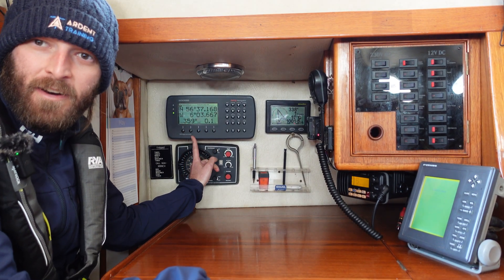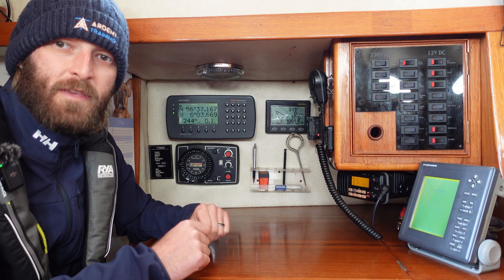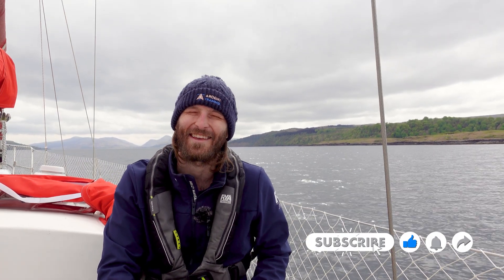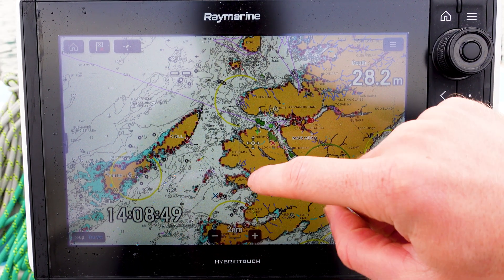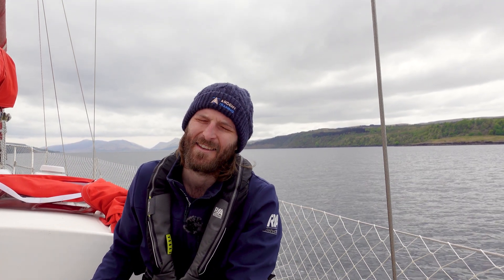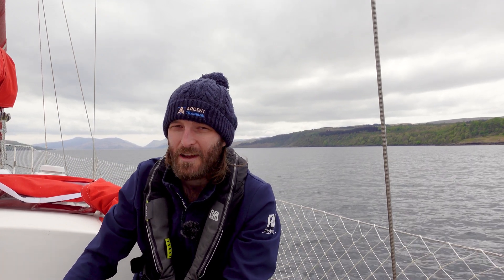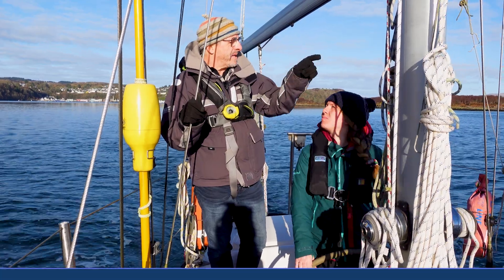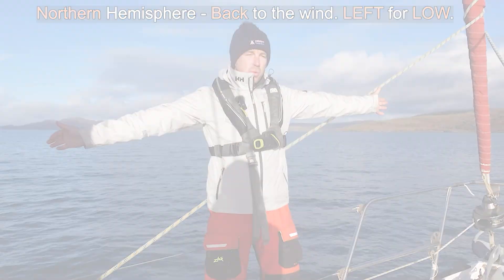GNSS and Chartplotters And How They've Evolved Over the Years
Edd Hewett from Ardent Training gives us a brief timeline of the history of GNSS and chartplotters, exploring how they have evolved over the years.
This is an extract from our RYA online Day Skipper Theory Course.  Keen to learn more?

Ardent Training is an online sailing school based in the Scottish Hebrides. With Ardent Training you can learn to sail anywhere, anytime, and at your own pace with our specially made, interactive online learning platform, and bespoke app.
Our team of professional instructors are on hand to help you every step of the way, 12 hours a day, 7 days a week, 364 days of the year.
With all of our lessons in both video and text format, we provide you with the option to choose the learning style that suits you best.
Once you're signed up on a course with us you will be automatically invited to attend our Student Masterclass Live Sessions.
Upon completing your RYA qualifications with us you will be able to take your internationally recognised theory certificate to any sailing school worldwide, ready to start your practical sailing lessons.